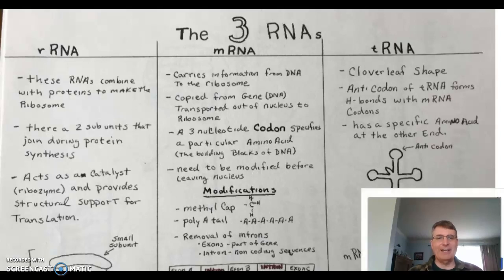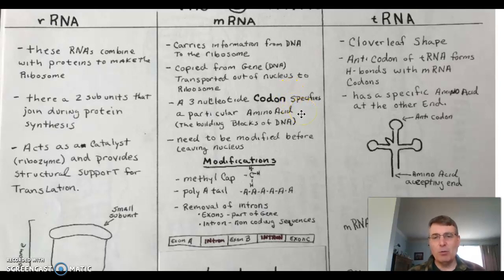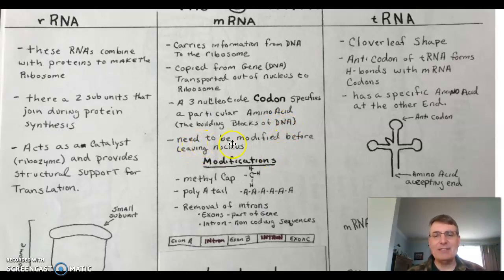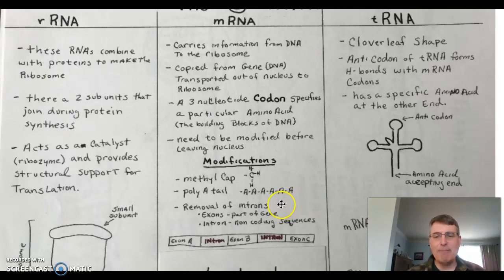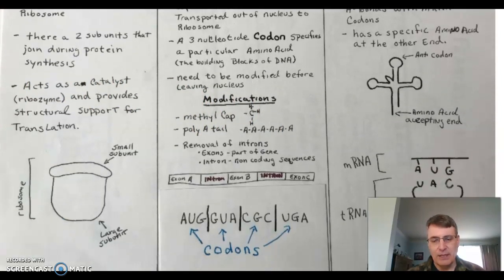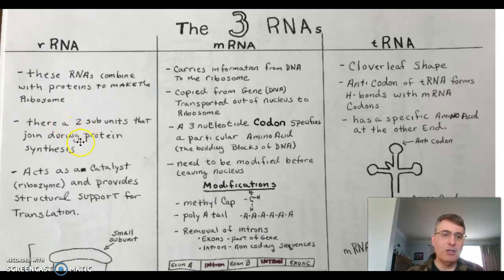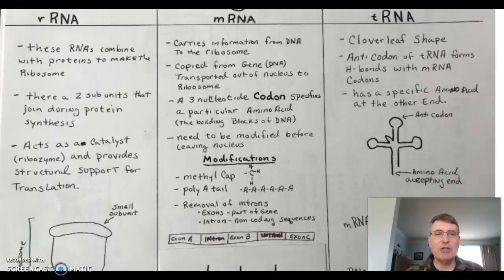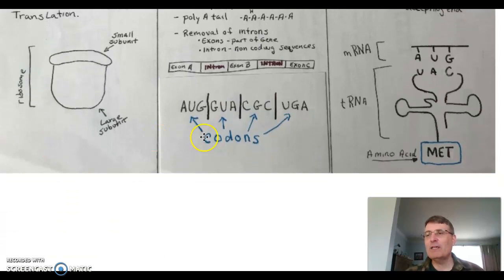3 RNA notes